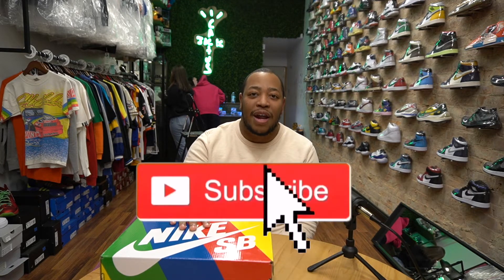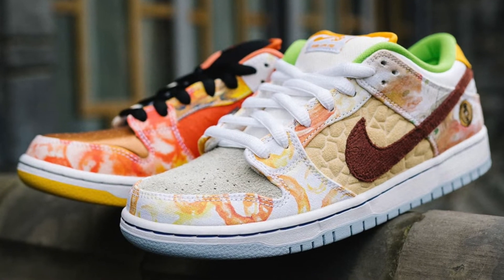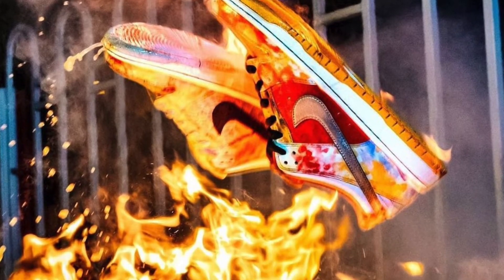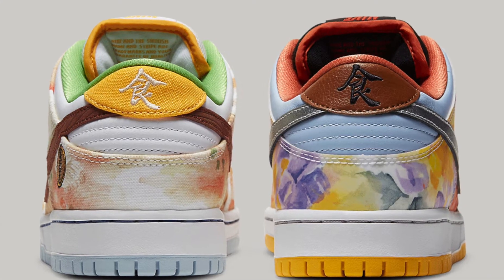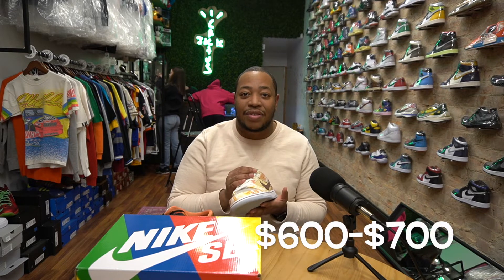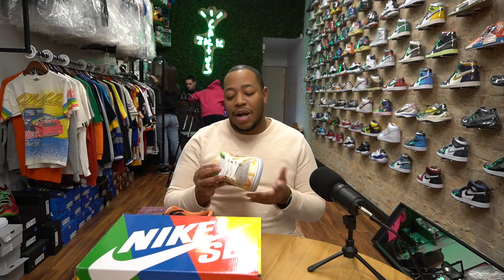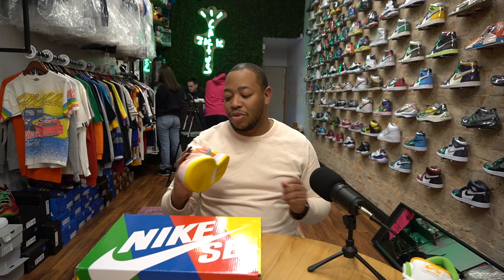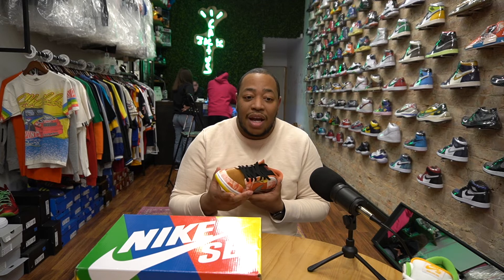Nike SB Dunk Street Hawker In Hand Review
Chris Proctor sits down to go over his first thoughts on the Nike SB Dunk Street Hawker!!! Let us know down below what you think about them!!!